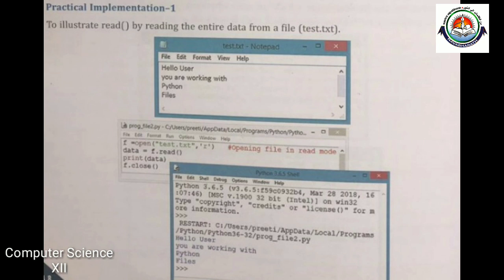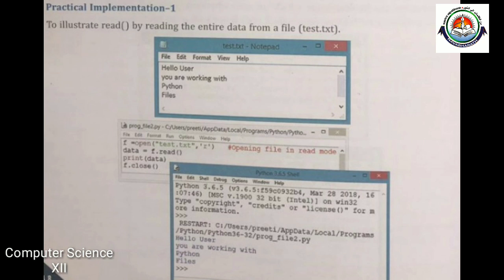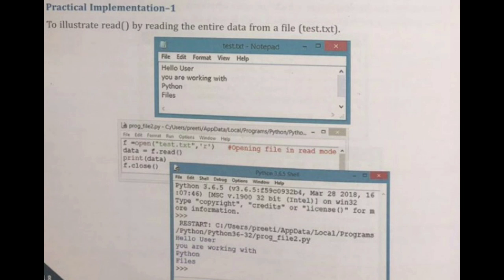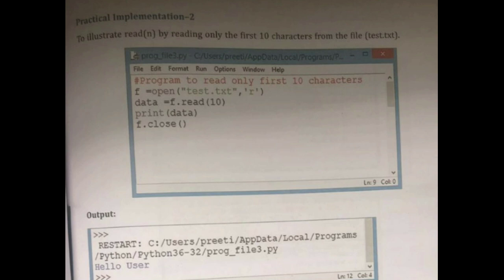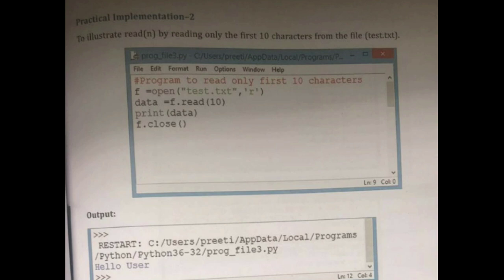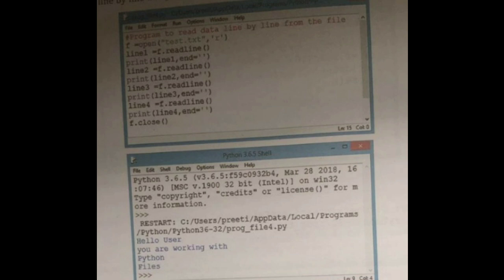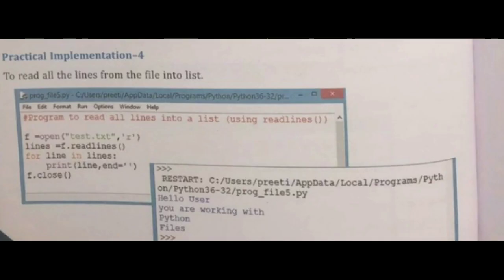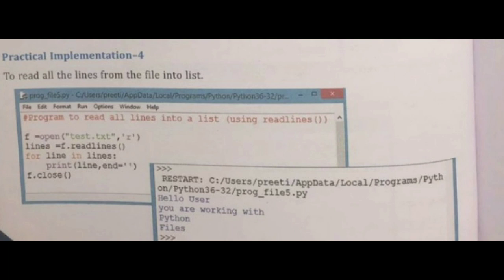CLASS XII COMPUTER